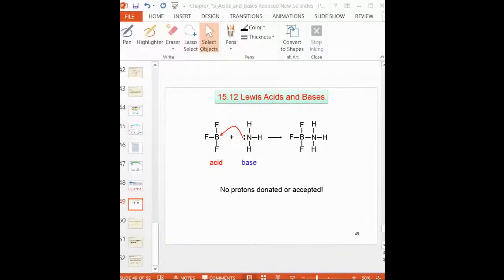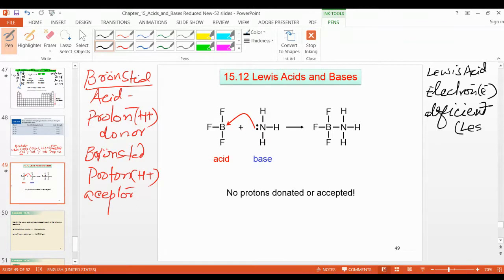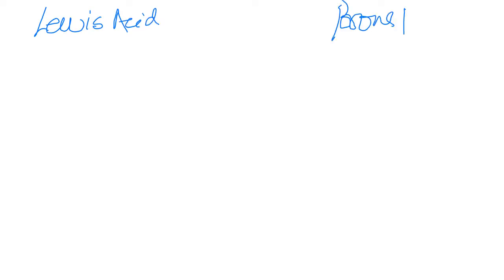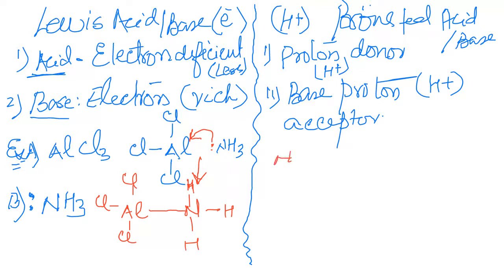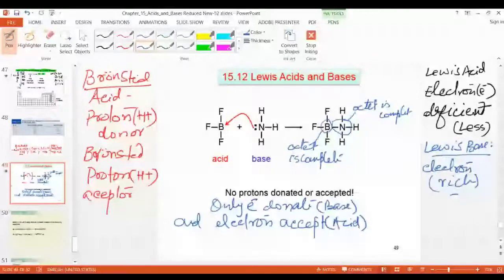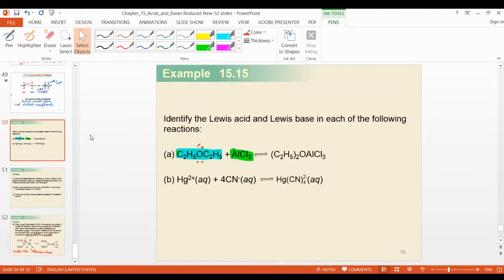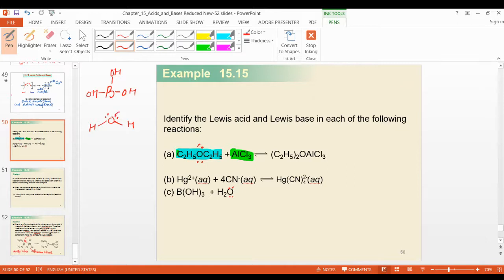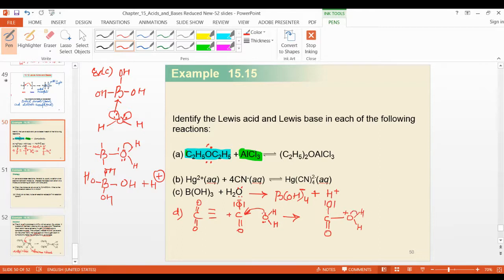25 General Chemistry Theoretical 103